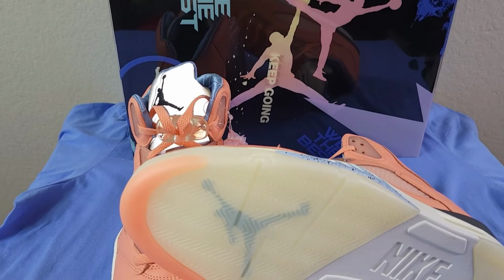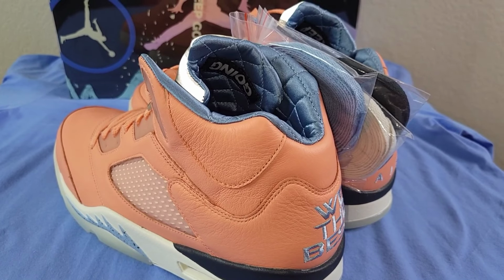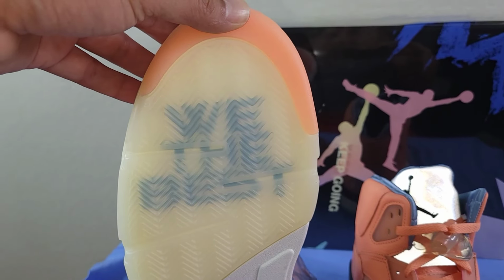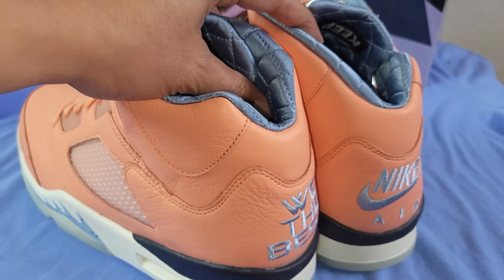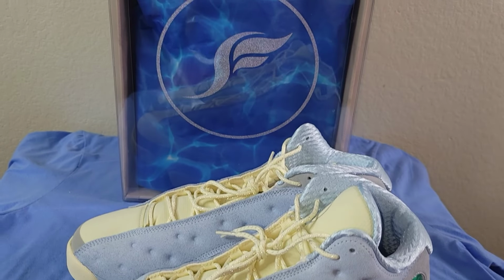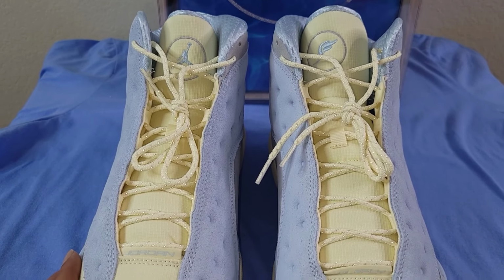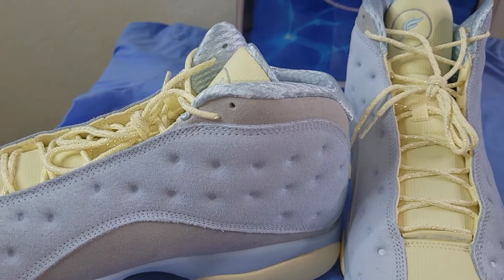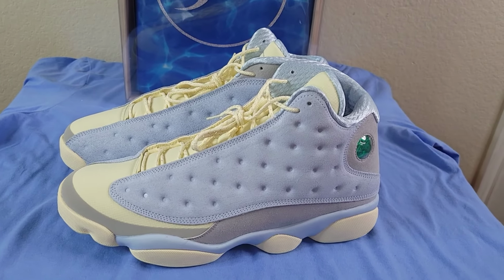Air Jordan 5' DJ Khaled Crimson' & Air Jordan 13 'SoleFly' Collabs!👀 Underated Or 🗑?My Thoughts🤯🤔 💯💥